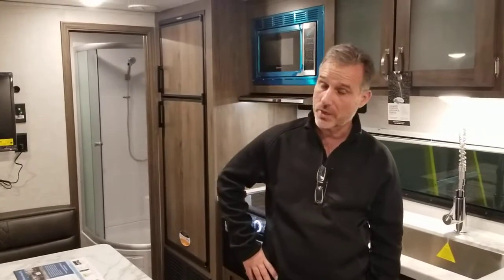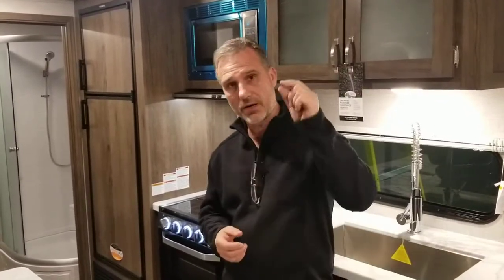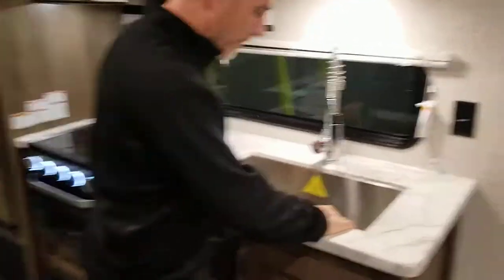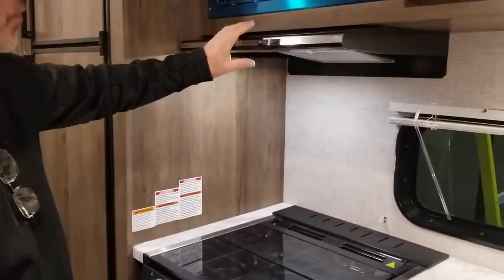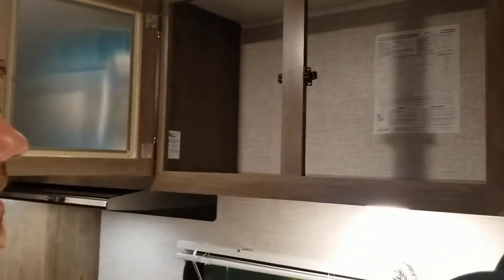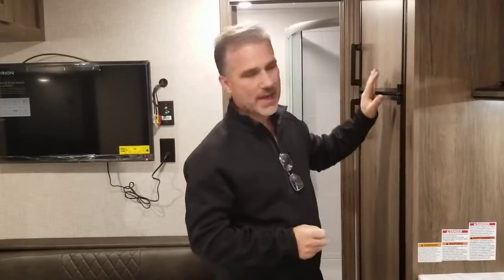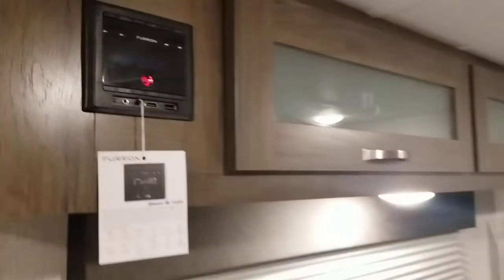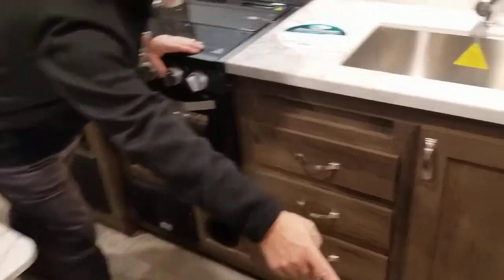2021 East to West Della Terra 230RB interior video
2021 East to West Della Terra 230RB interior video from Vos Trailers in Ottawa, Ontario Canada